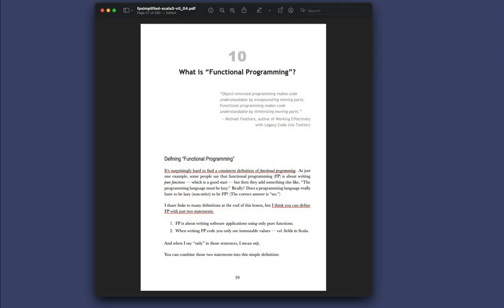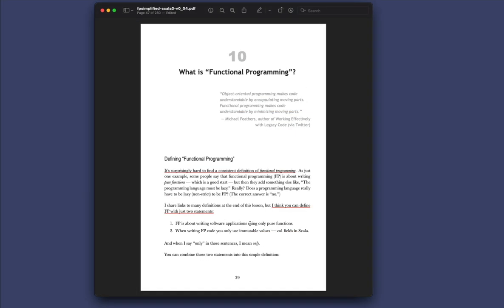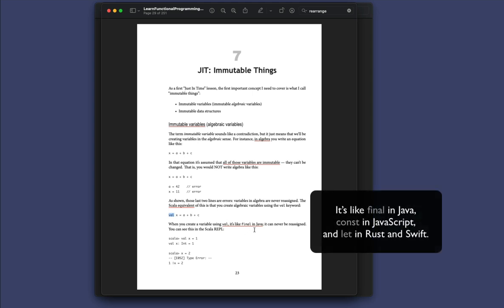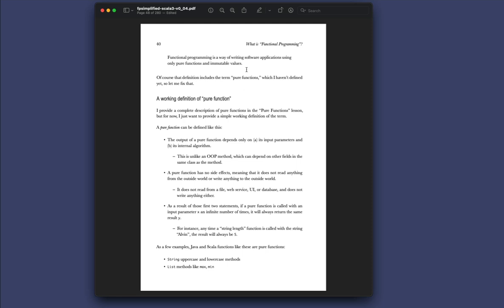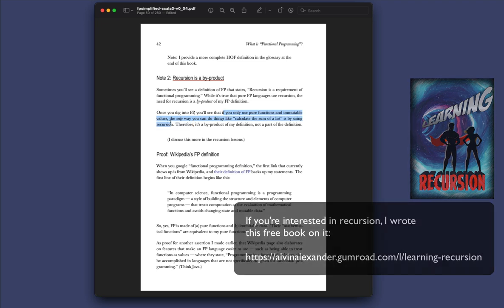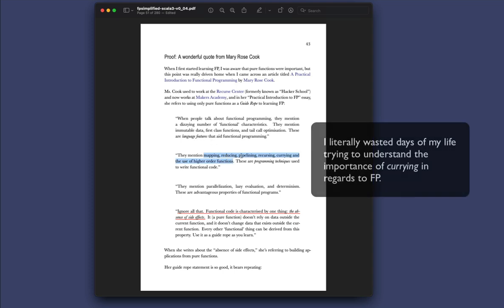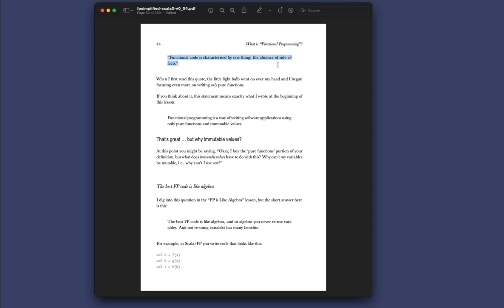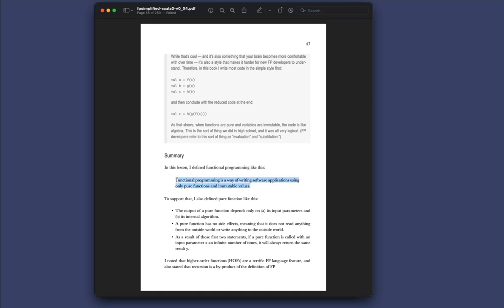10. What is Functional Programming? (Introduction to Functional Programming)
It’s surprisingly hard to find a consistent definition of functional programming.

I share links to many definitions at the end of this lesson, but I think you can define FP with just two statements:

- FP is about writing software applications using only pure functions.
- When writing FP code you only use immutable values — val fields in Scala.

And when I say “only” in those sentences, I mean only.

You can combine those two statements into this simple definition:

- Functional programming is a way of writing software applications using only pure functions and immutable values.

Of course that definition includes the term “pure functions,” so see my previous videos for that definition.